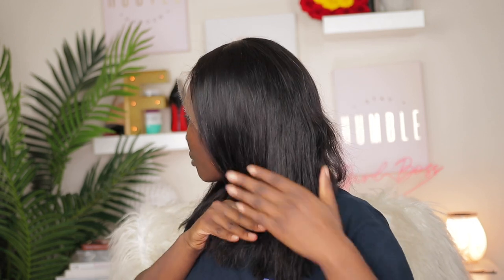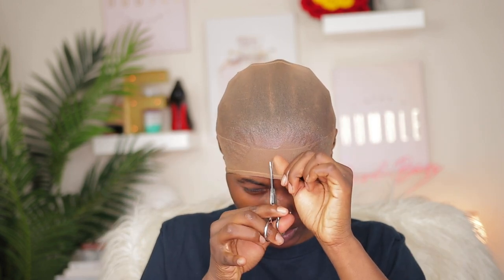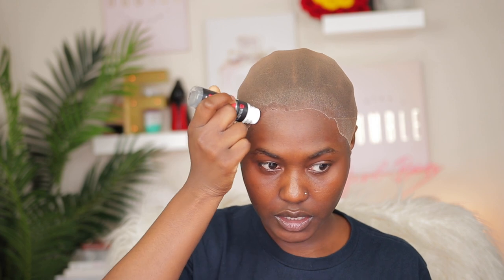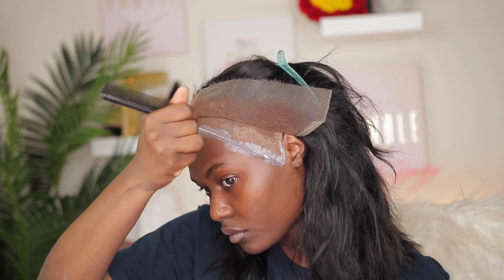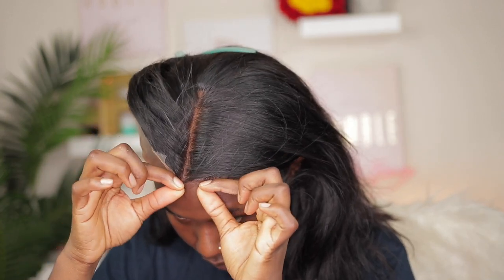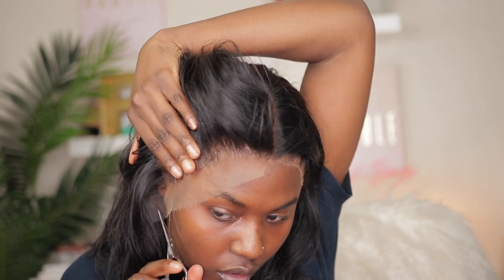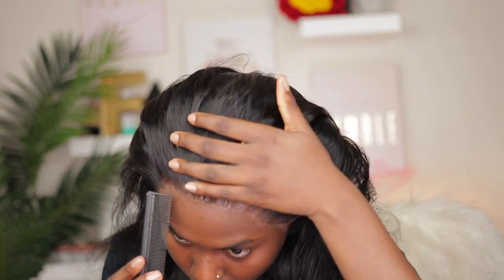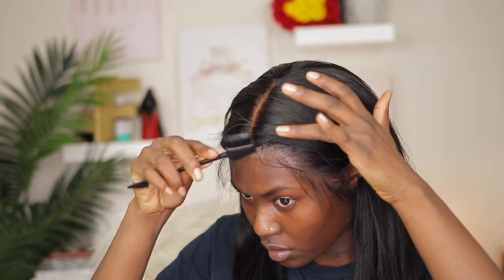Very Detailed HD Lace Frontal Install | Stocking Cap Method | Fanta C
This video will be a detailed tutorial on how to install a HD lace frontal. I would very much appreciate if you watch this video from beginning to end.

All Proceeds made from this video and all of my videos posted in the month of June will be donated to various organizations that fight against racism and police brutality.

Videos You May Enjoy Watching

Products Used
Wig cap
Got 2B Gel
Got 2B Freeze Spray
Walker Tape Skin Protectant
Ghost Bond Supreme Glue
Rat Tail Comb
Elastic Band
Filming Equipment

Lens: Sigma 18-35 MM lens
50 mm lens
Vlogging Camera: Sony A5100